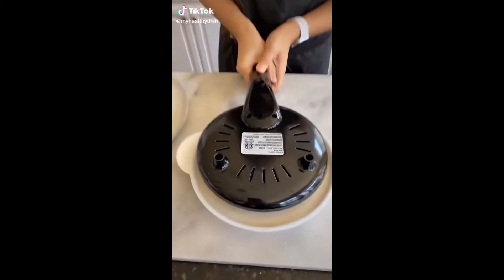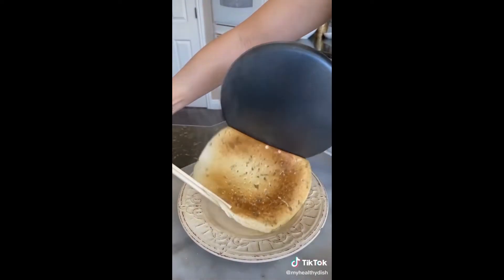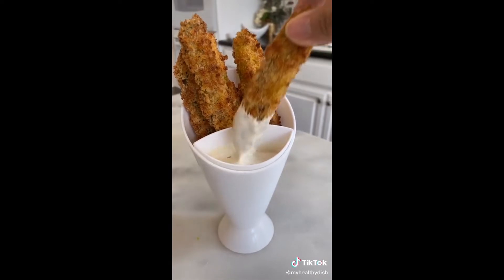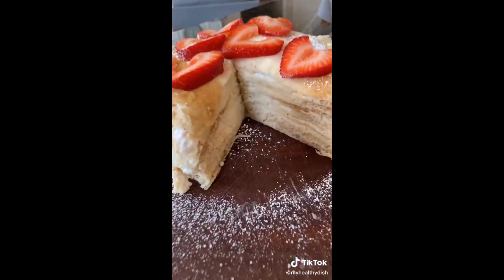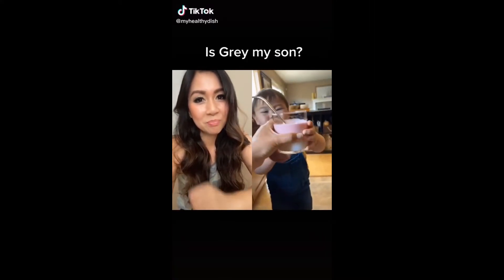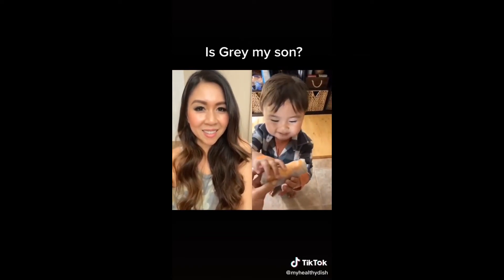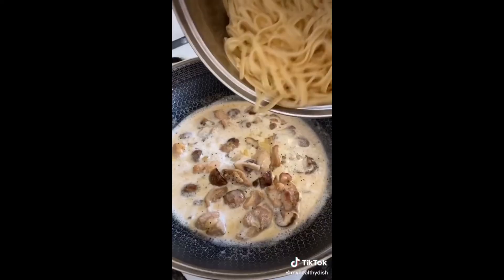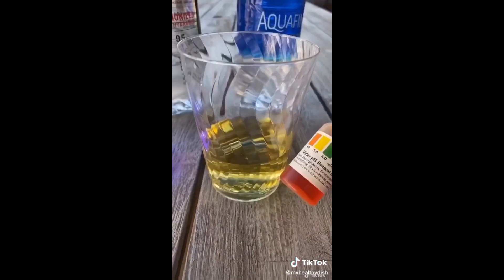Food Tiktok Compilation 2022 | Unique Food Recipes | Let's Cooking #107